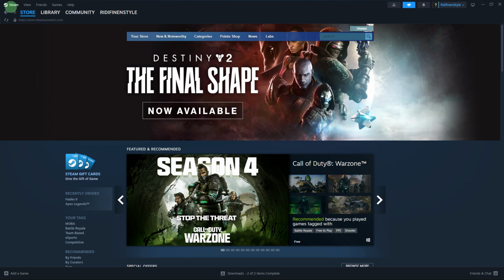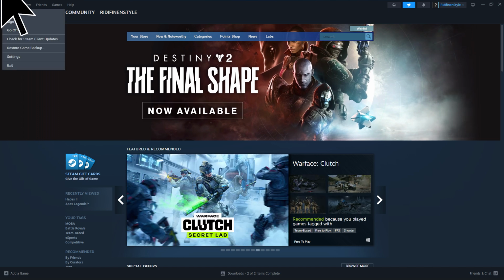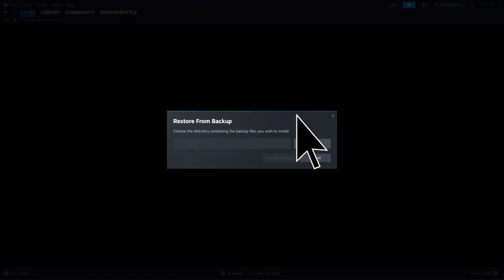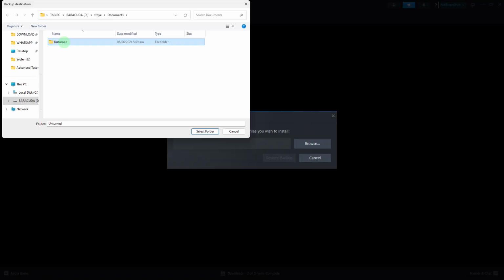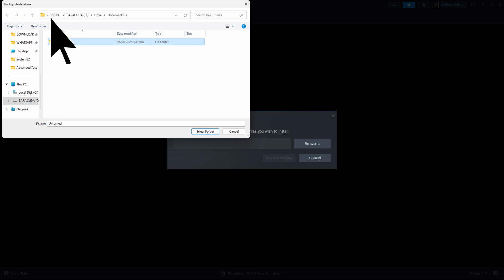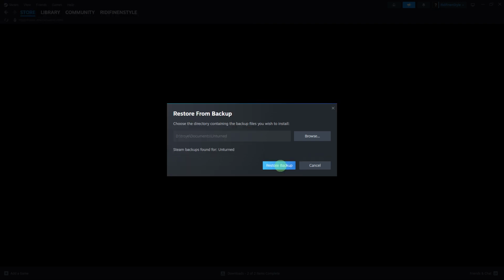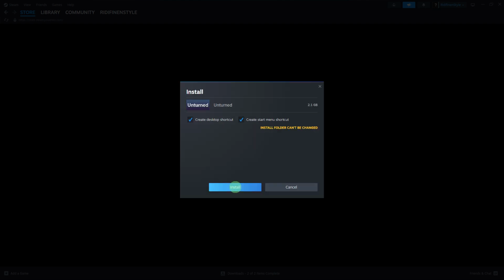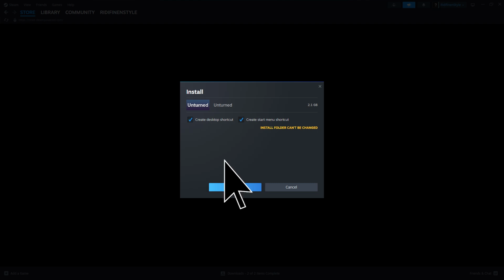How To Restore Steam Games From Backup (Easy Way)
This video will show how to restore Steam games from backup. You can follow each step and have your backups loaded within a couple minutes if you follow along with this tutorial.